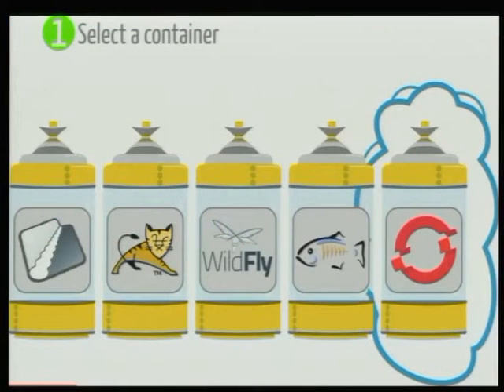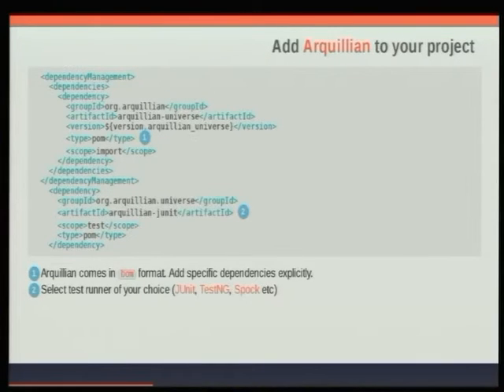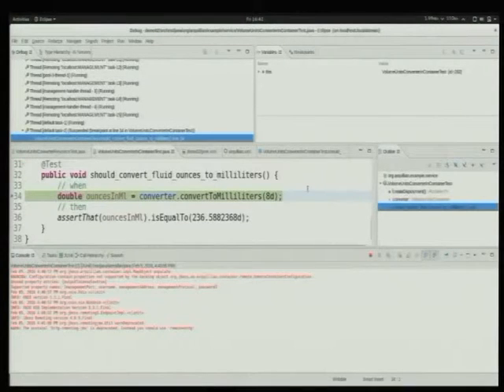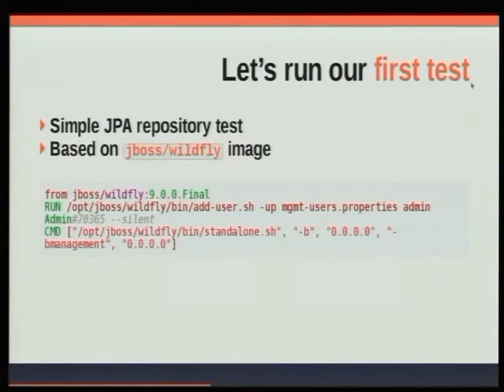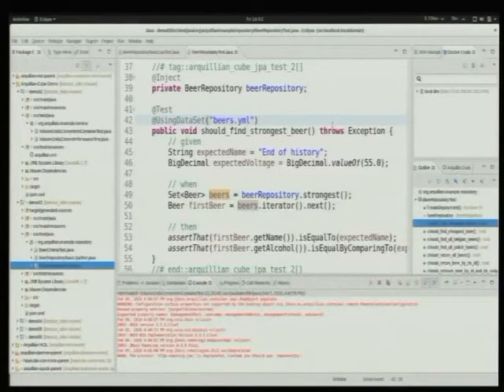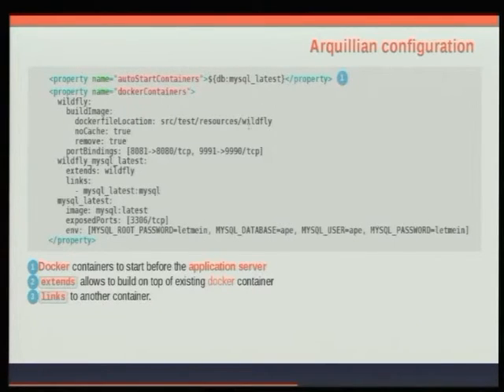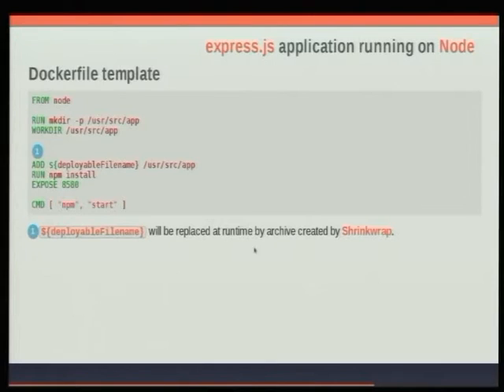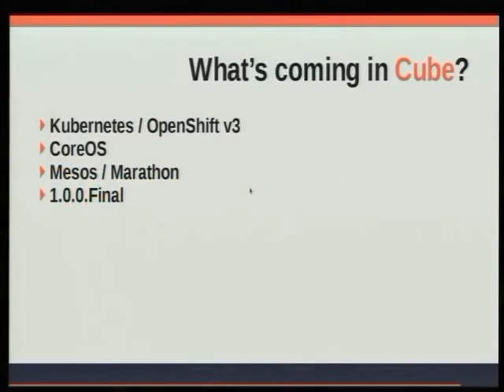Taming Microservices Testing with Docker and Arquillian Cube - Aslak Knutsen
The Borg is docking your system; testing is futile! Or is it? With microservices, polyglot, and DevOps on the rise, where are we at with testing?

Do these technologies bring more complexity and make our testing effort harder, or maybe the contrary? Do they actually help us write better tests more easily?

This session explores not only how we can do our testing in this new world but also how the new world can help us test better.

It takes a close look at various topics, from NodeJS, DynJS, VertX, Ceylon or Ruby, orchestrated microservices, system scale testing with various configurations to database migration and regression testing.All are within reach.